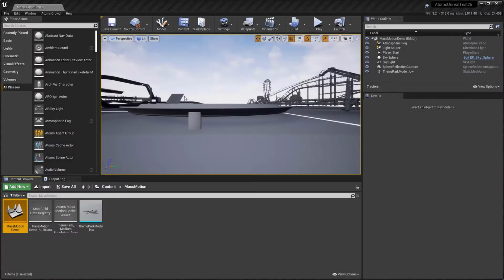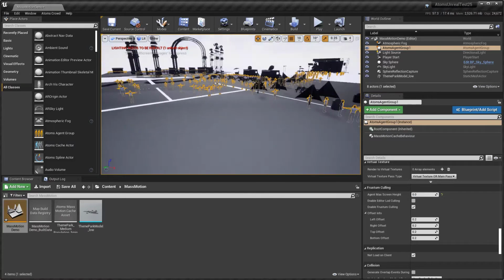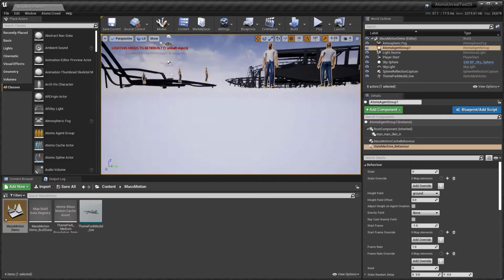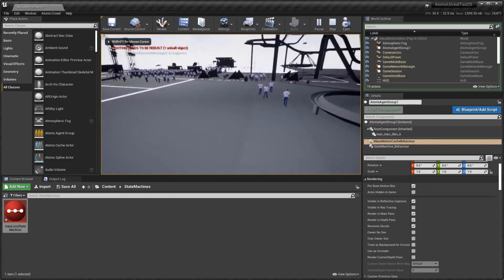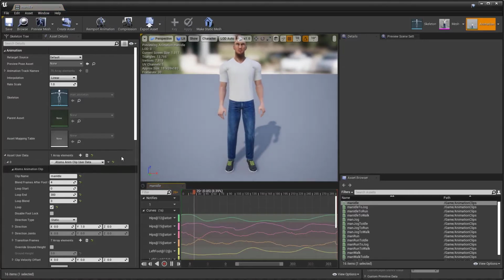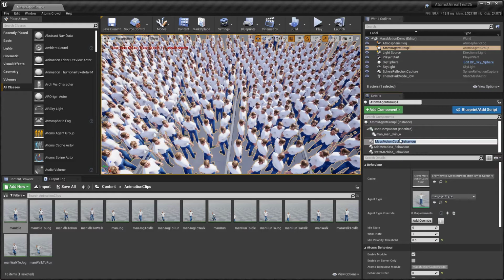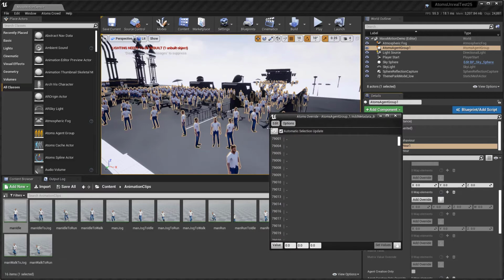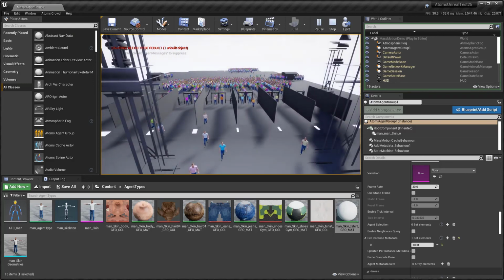AtomsUnreal 1.7.0 - Massmotion CSV Reader